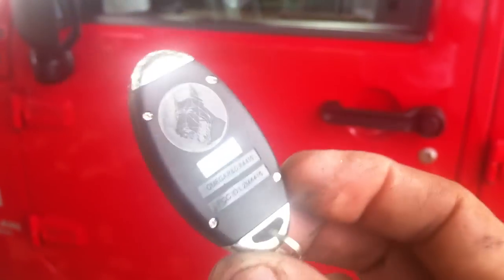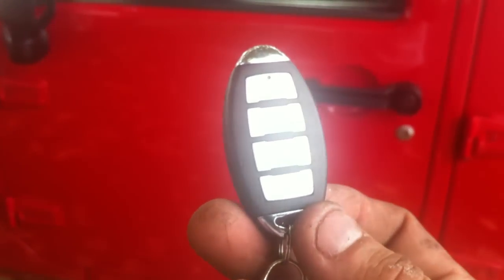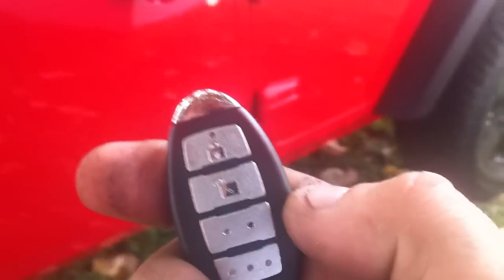k9 200 alarm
The Mundial-200 offers the latest in security and
convenience technology.  This feature-rich security/keyless
entry system will deter even the most determined or
sophisticated thief. Our state-of-the-art vehicle security
platform offers unsurpassed vehicle protection that can only
be offered by K-9's 30+ year legacy.